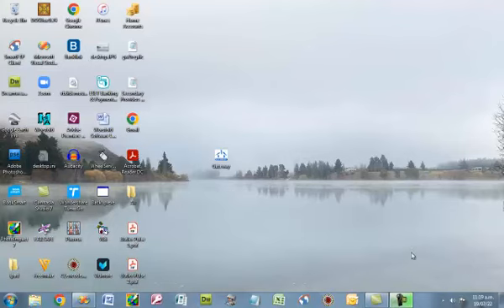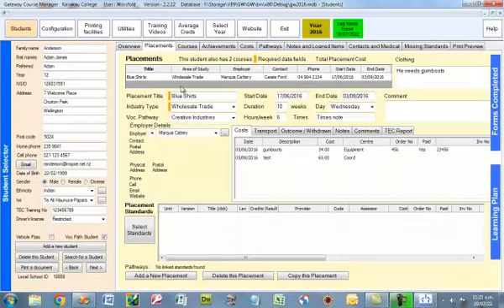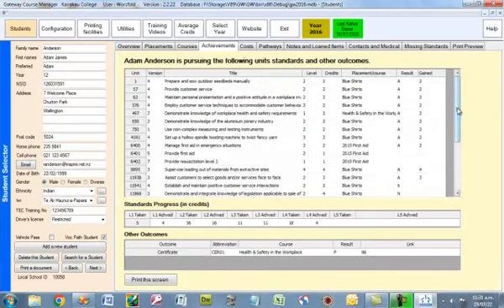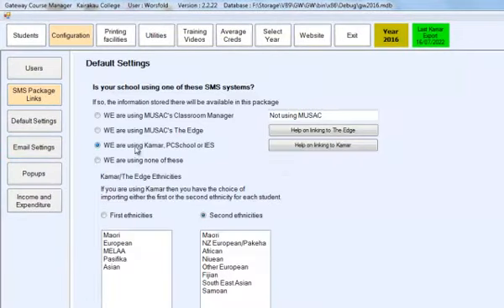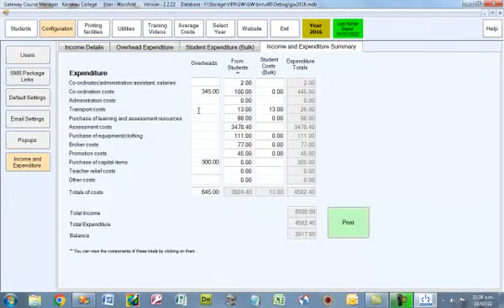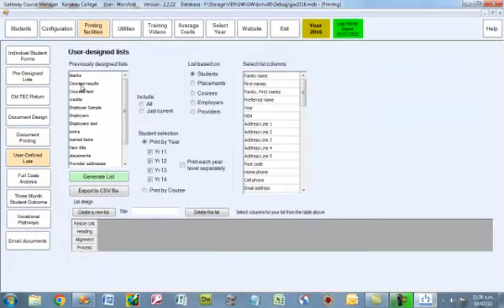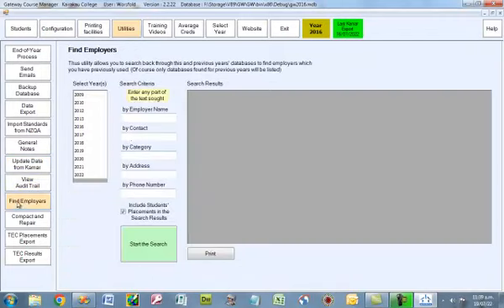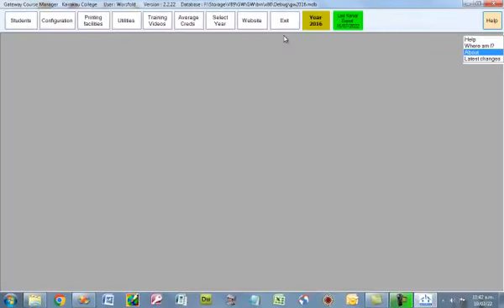Worsfold Gateway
This is an overview of Worsfold Software's Gateway Management software for New Zealand schools.